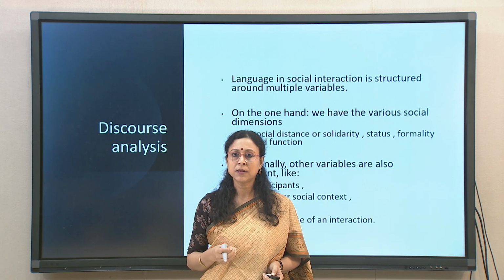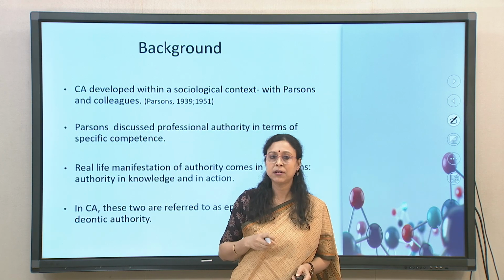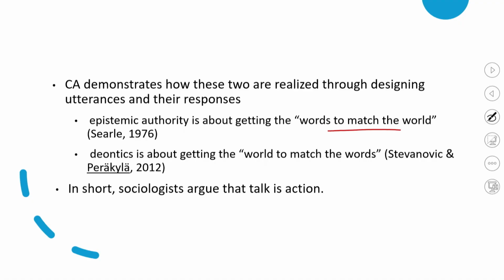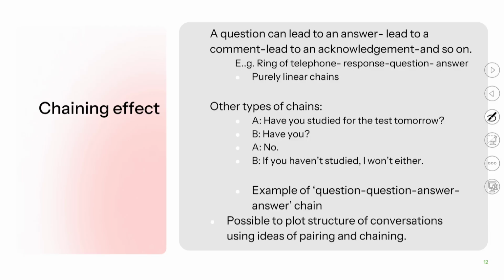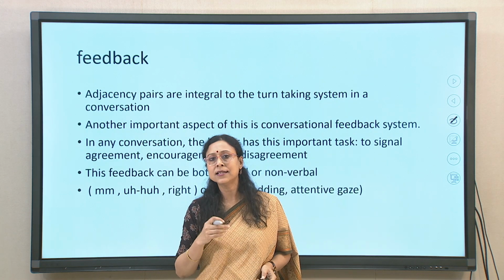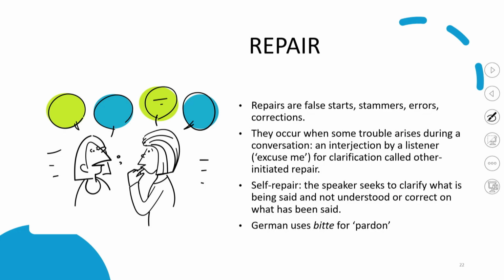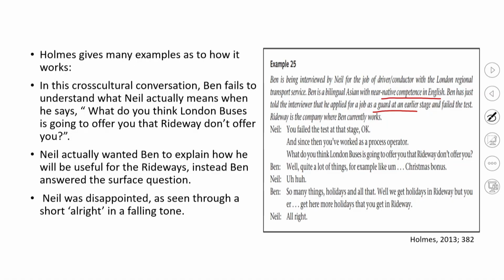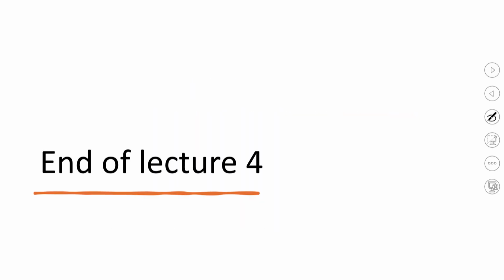Lec 29: Discourse Analysis: Conversation analysis